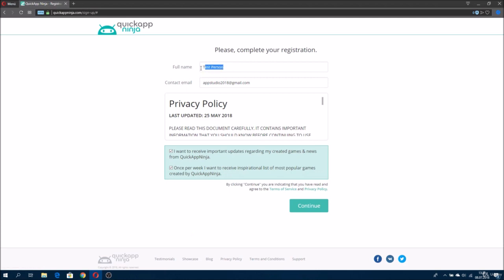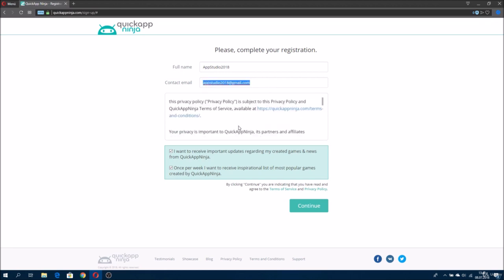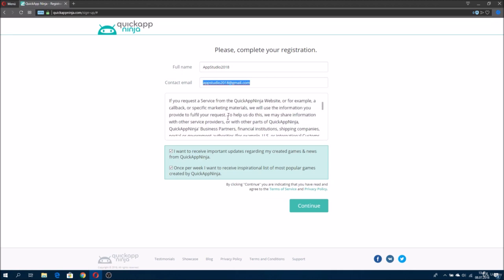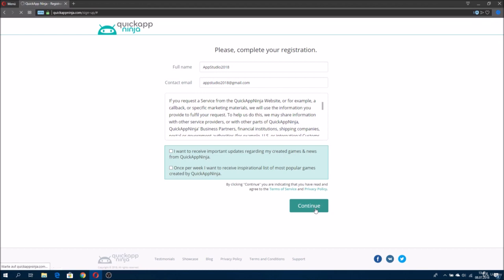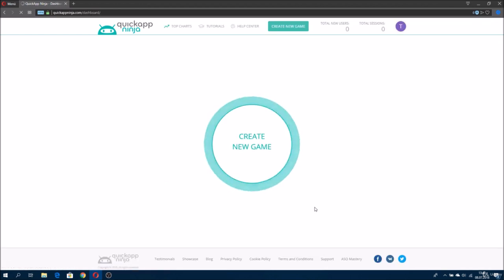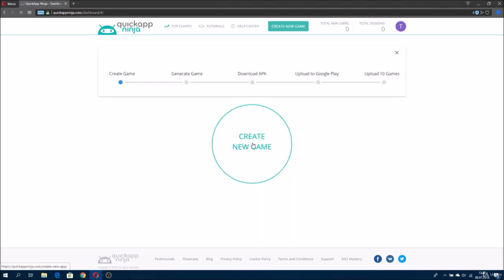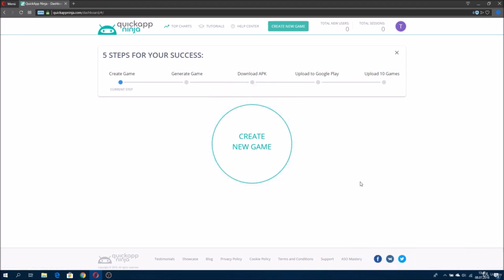Apps without coding : Registration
Apps without coding
Learn how to create Android apps without coding and publish them on the Google Play Store!